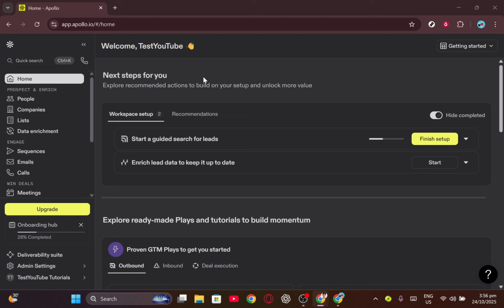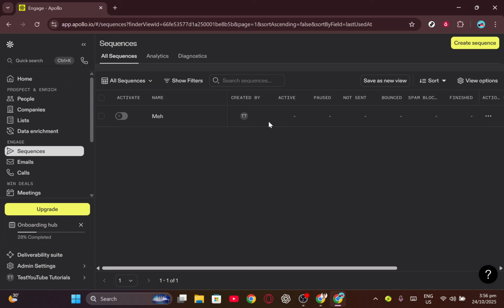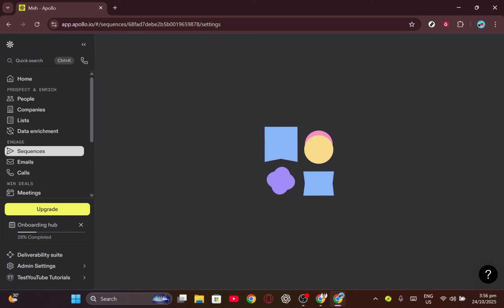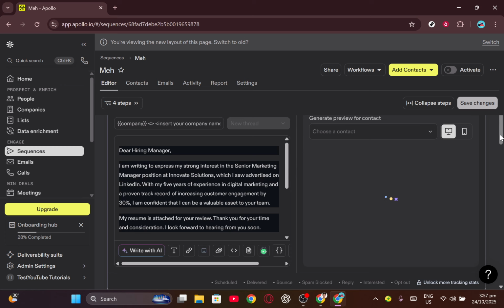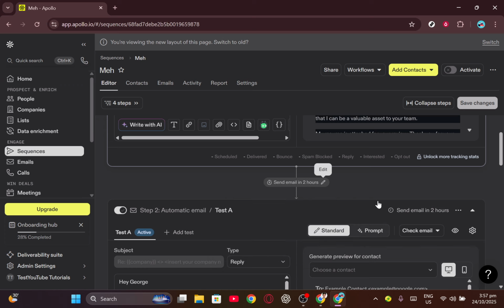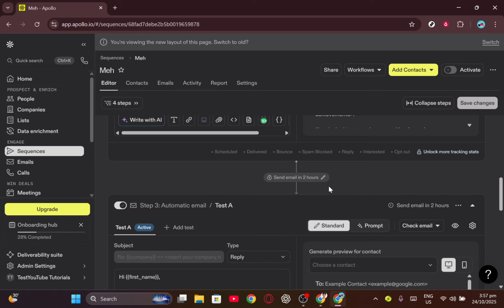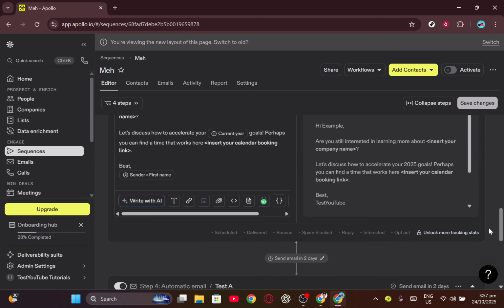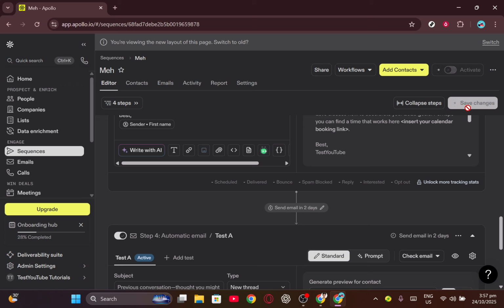How To Automate Follow Ups With Apollo.io Sequences [2025 Guide]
[keyword]